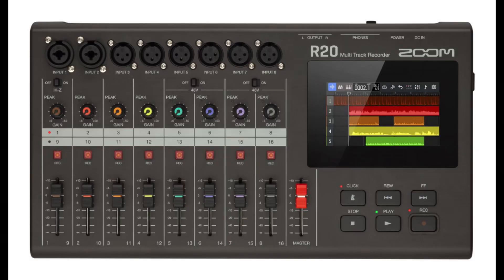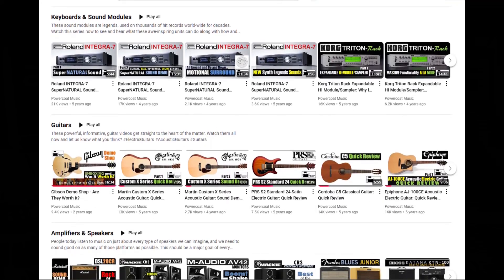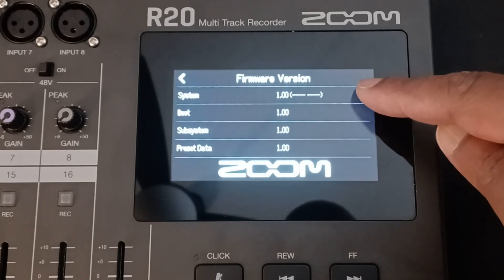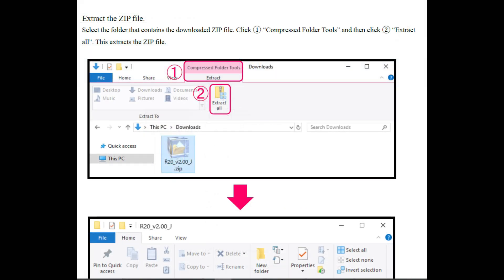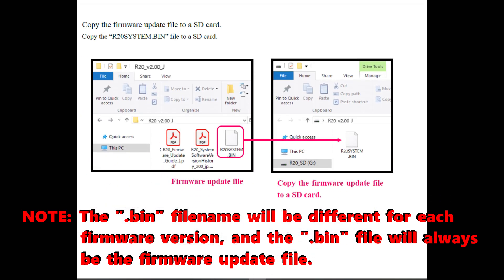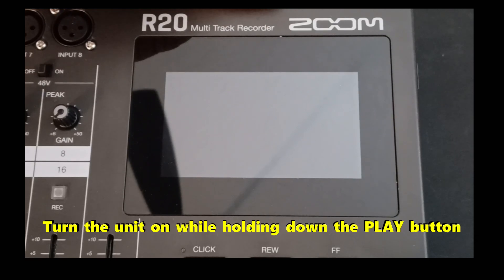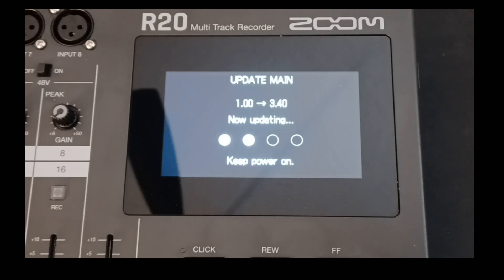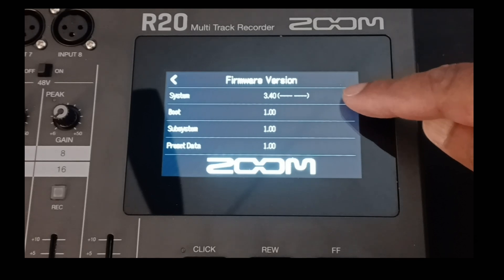ZOOM R20 Multi Track Recorder: Managing the Firmware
Certain users complain that some of the ZOOM R20’s features either didn’t work very well or at all. A few folks have even resorted to calling the unit junk and suggesting that others not purchase it. My question is, how many of those cases had issues that could have been resolved by simply updating the R20’s firmware to its current version? The world may never know. In this presentation, I go over exactly how to update the unit’s firmware step by step so you can stay current with bug fixes and new product features. Watch all of this presentation now to get the information you want and deserve.